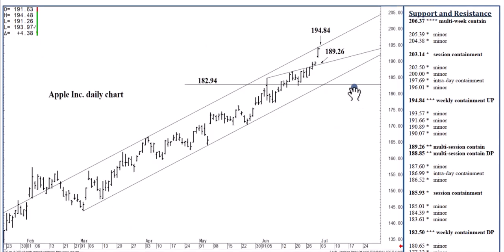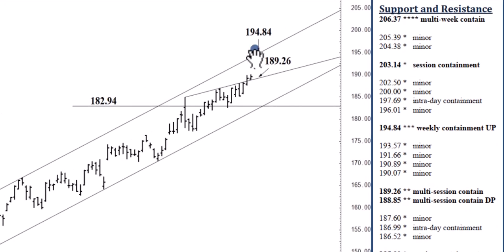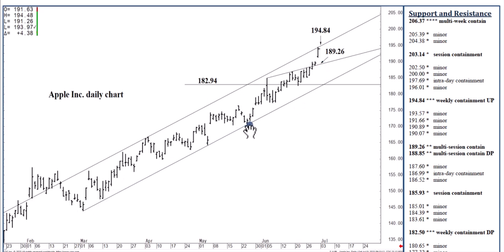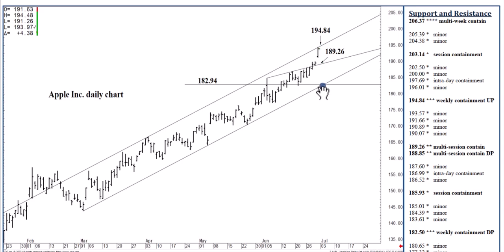Apple Stock Analysis | Top Levels To Watch for Monday, July 3rd, 2023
In this video, we bring you technical stock analysis for Apple. We hope to bring you directional clarity for Apple stock based on the important price support and resistance levels for Monday, July 3rd, 2023.